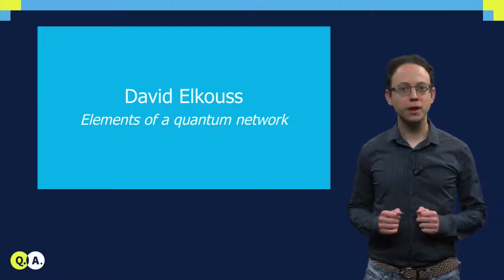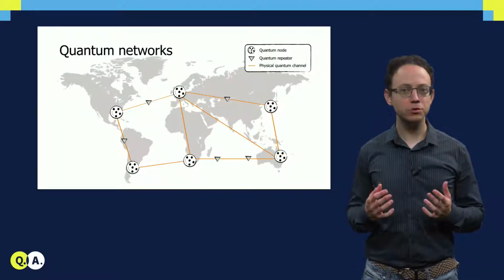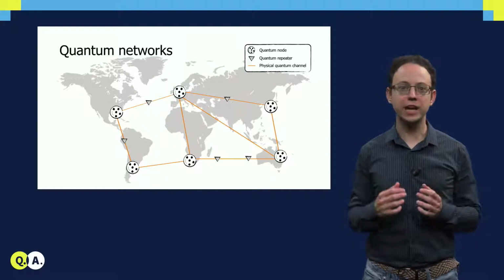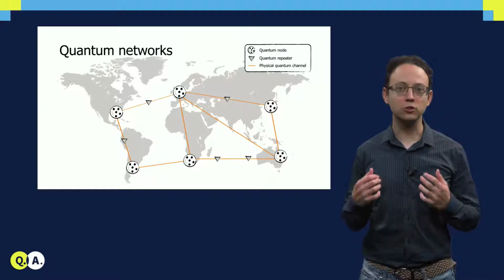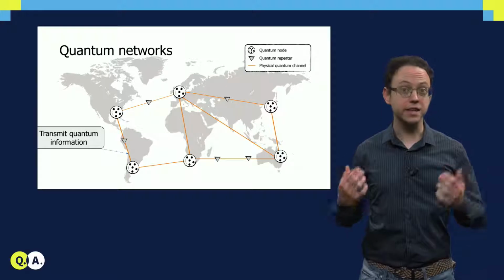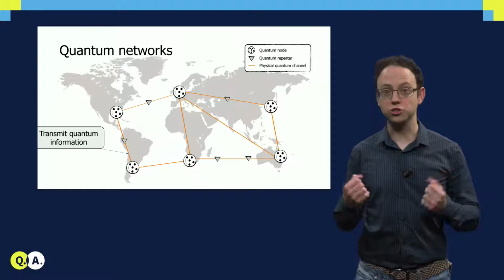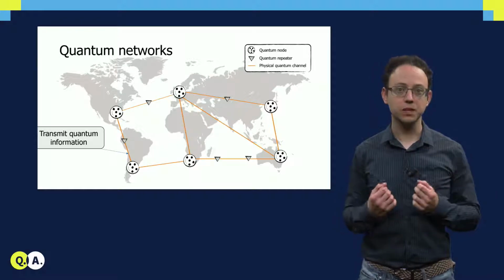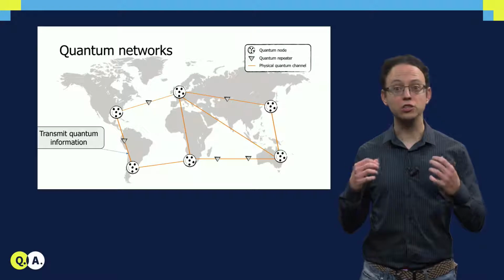Elements of a Quantum Internet | QuTech Academy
Video: Elements of a Quantum Internet

Do you want to learn more about the building blocks of a Quantum Computer?